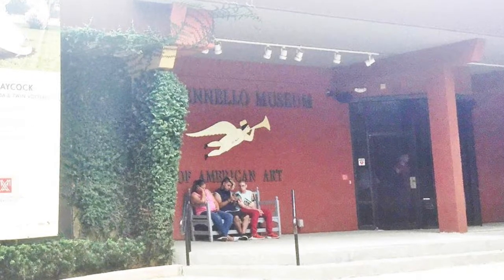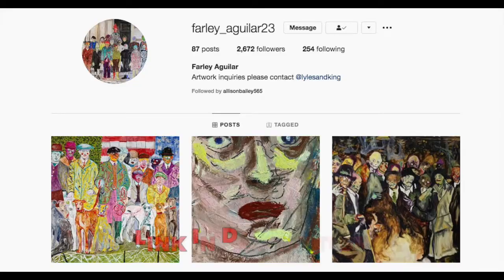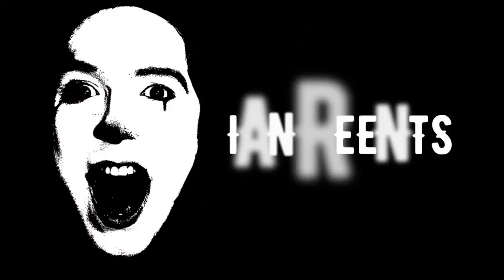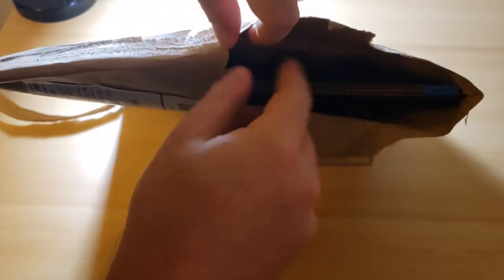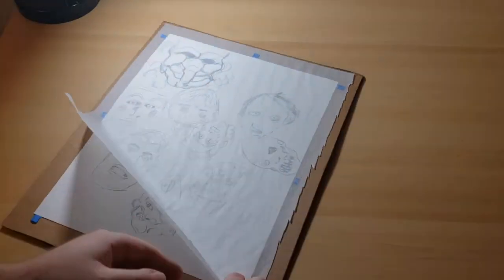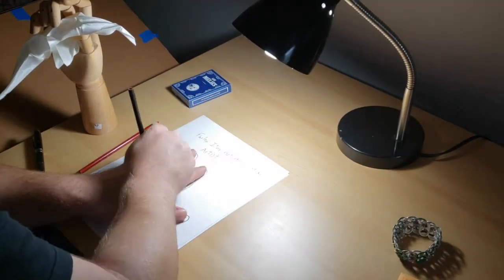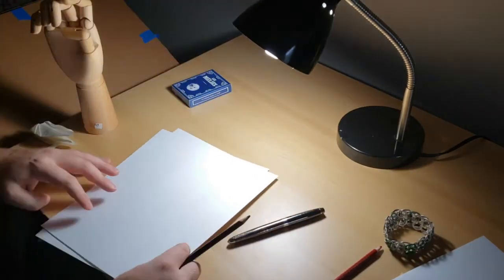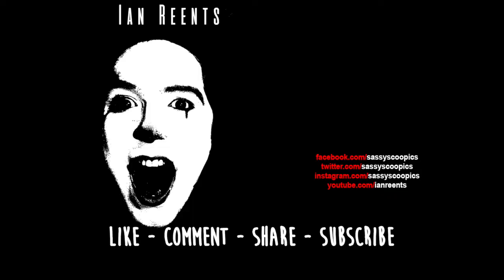Artist Farley Aguilar Sent me a Mystery Box! (Look Inside)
On May 13, 2018, I went to The Mennello Museum of American Art in Orlando. They had on display an artwork (School) by the artist Farley Aguilar. I did a bit of research and instantly fell in love with his art. Recently he sent me an email letting me know a parcel would be arriving and today I'm going to open it!

Also